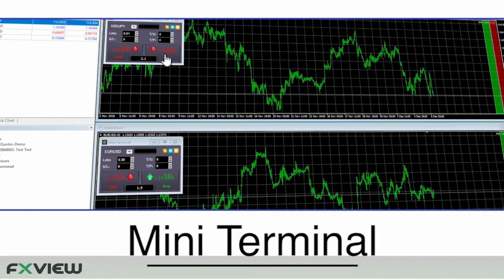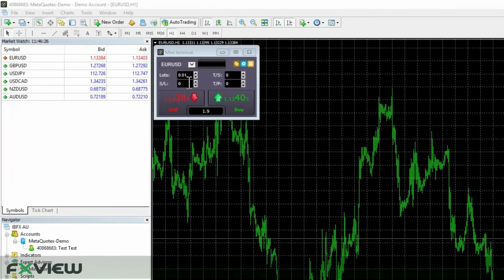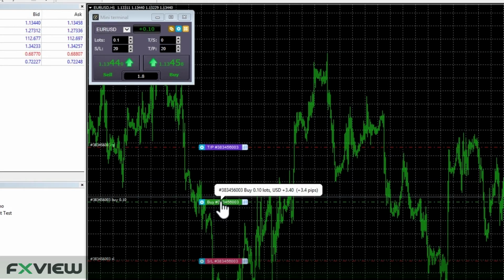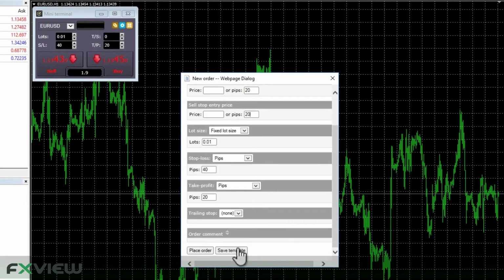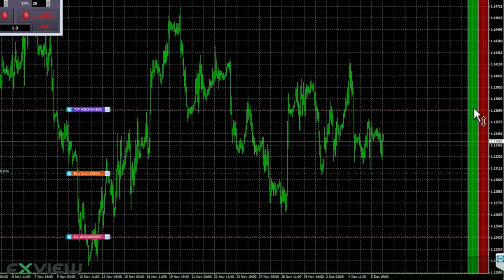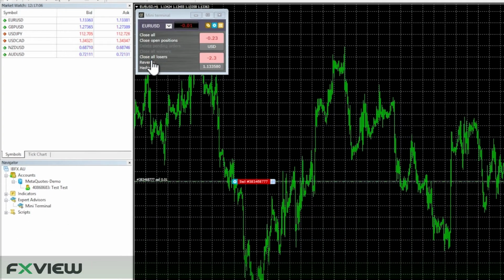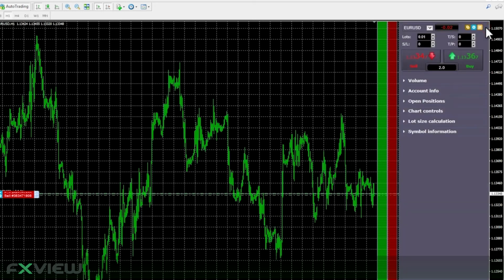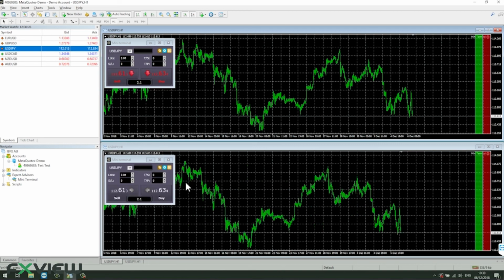Mini Terminal | Fxview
Once the Mini Terminal is running on MT4/5 you can place buy and sell orders using the large buy and sell buttons. MT4/5 will show its usual dotted horizontal lines on the chart for each order. The status indicator at the top of the Mini Terminal will show your current net position.